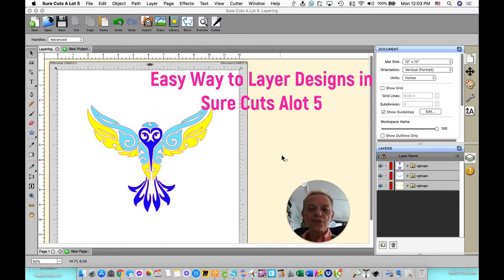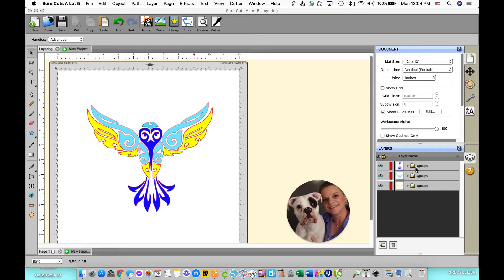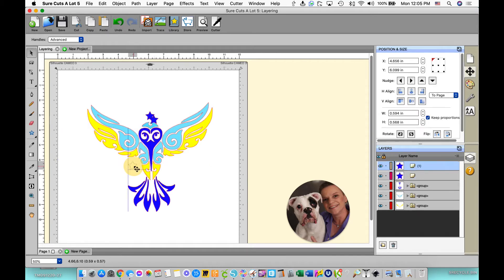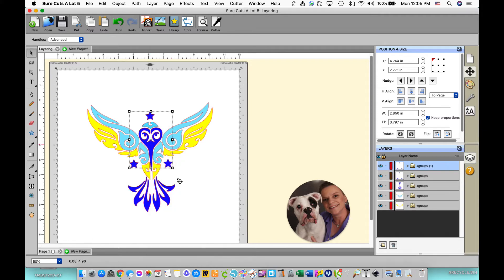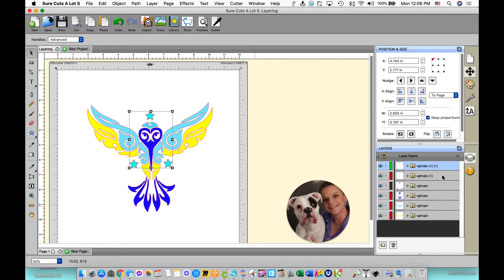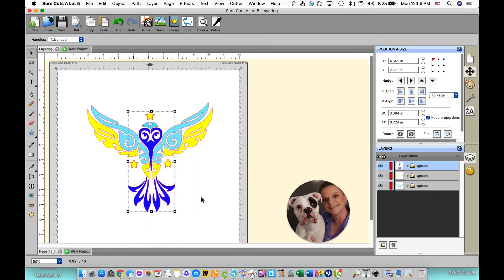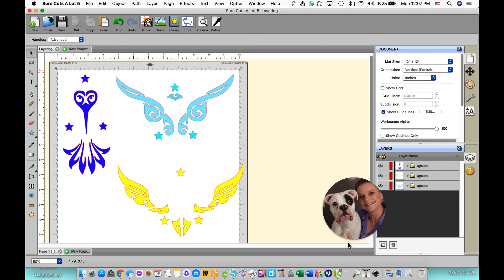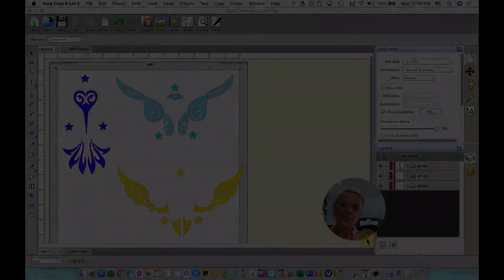Easy Way to Layer Designs in Sure Cuts Alot 5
In this video, I teach you how to use registration markers to keep designs inline for cutting separate colors.  Otherwise known as Layering.  Once you cut the files with the Registration markers, you can lift each design using transfer tape and layer them using the markers for alignment.
Here is a link to my Layering Vinyl application video:
I have similar videos out soon for Cricut Design Space, Brother Canvas, and Silhouette Studio